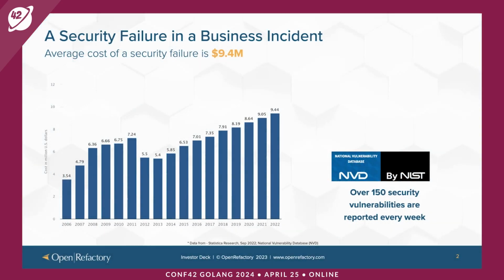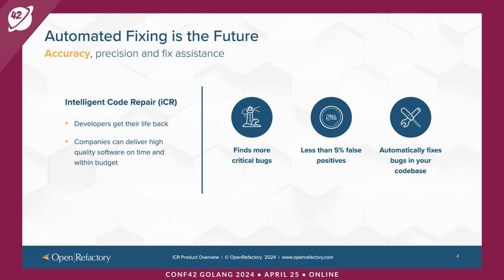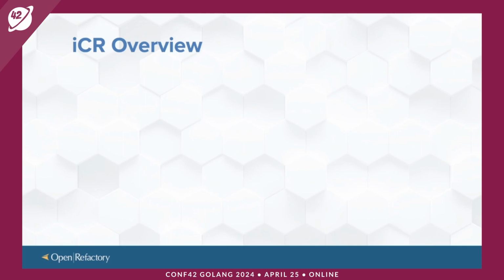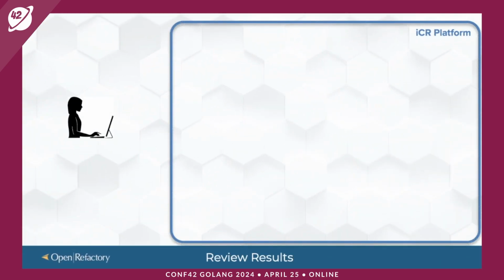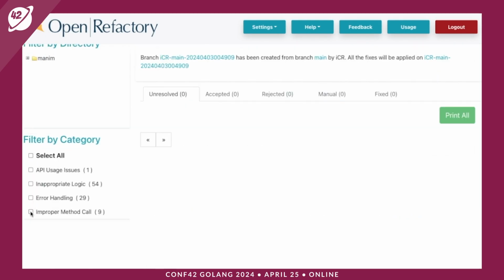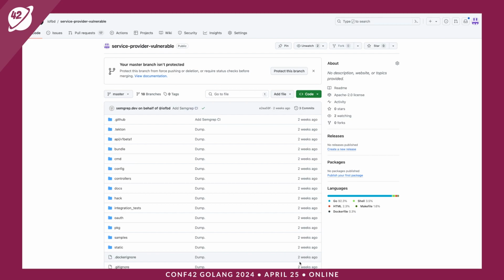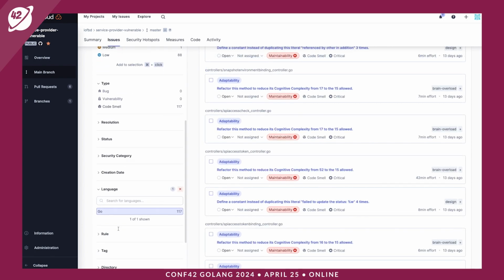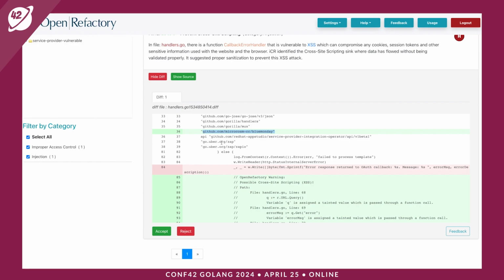Bridging the Security Tool Gap for Go | Munawar Hafiz | Conf42 Golang 2024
Chapters
0:00 intro
0:20 preamble
1:01 a security failutr in a business incident
1:20 detection tools fall short
3:22 automated fixing is the future
3:56 icr delivers fixers for java, python and go
5:30 surgical precision saves time
6:33 icr overview
8:44 icr demo
18:18 conclusion